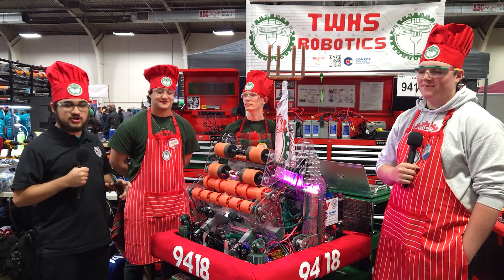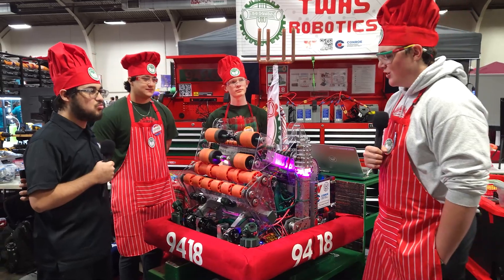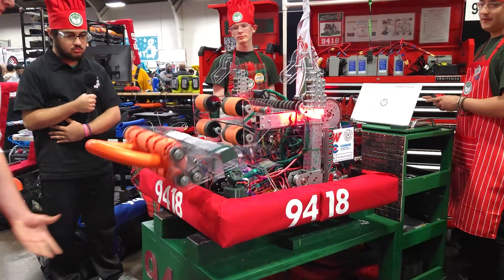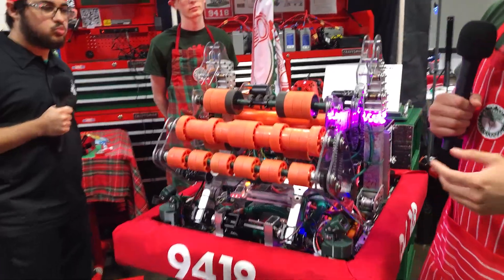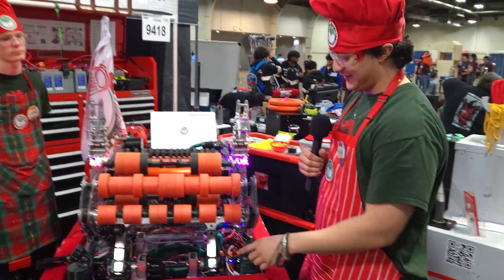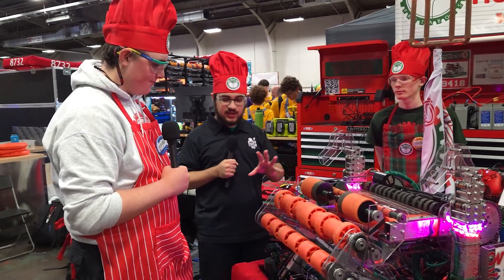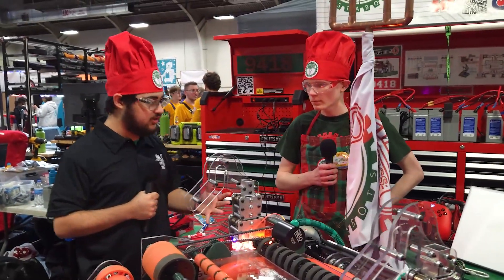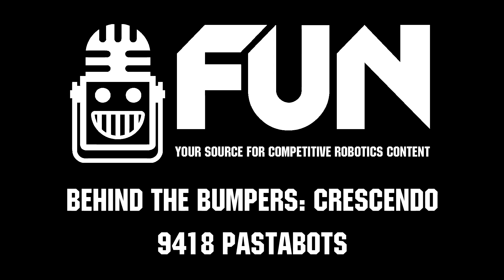Behind the Bumpers | 9418 Pastabots | CRESCENDO FRC Robot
Rookie team 9418 Pastabots came from FTC and have shown such a strong first season. 9418 has already received Rookie All-Star and Rookie Inspiration award from both of their events Join us in learning more about this team's robot and team here on Behind the Bumpers!